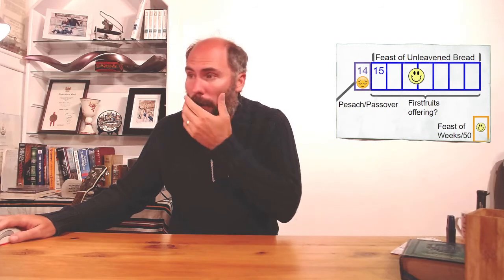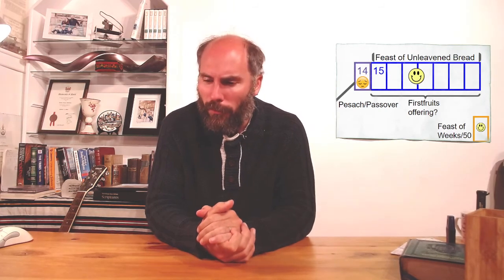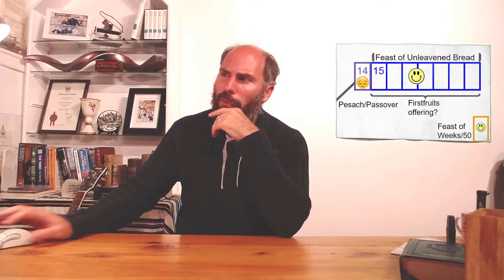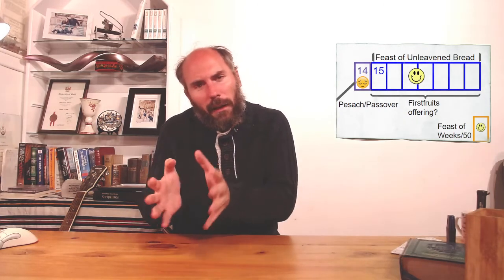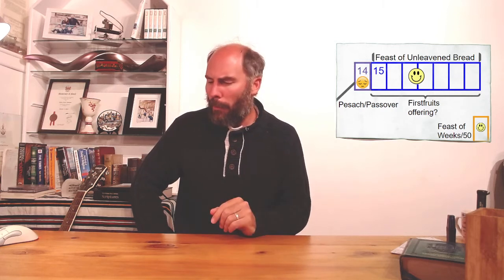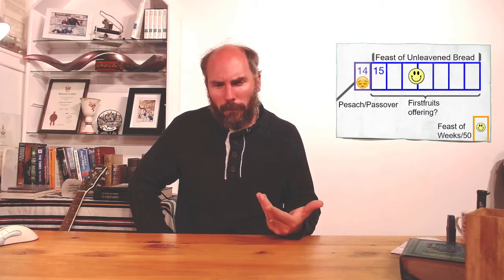Moedim (Appoinments) - Week 4 PASSOVER TO SHAVUOT